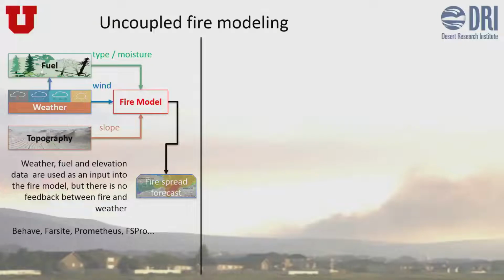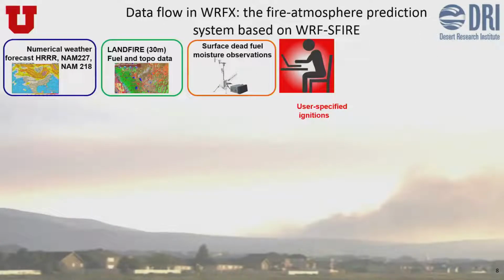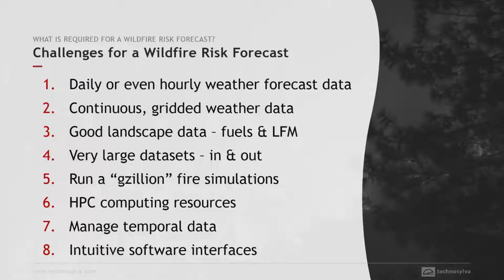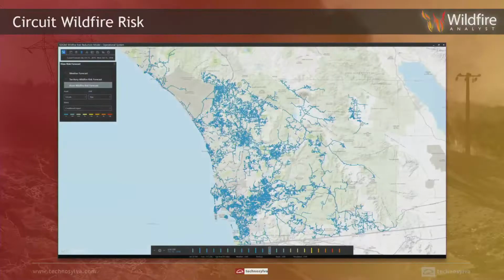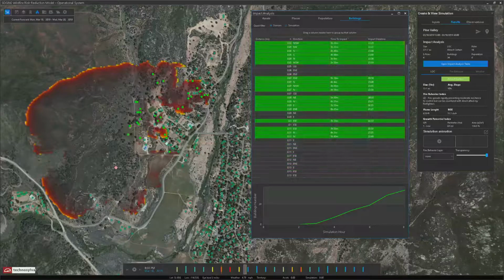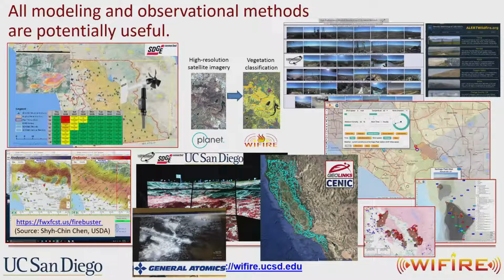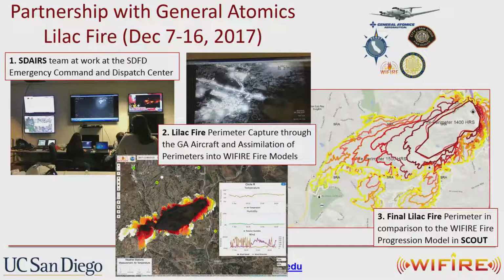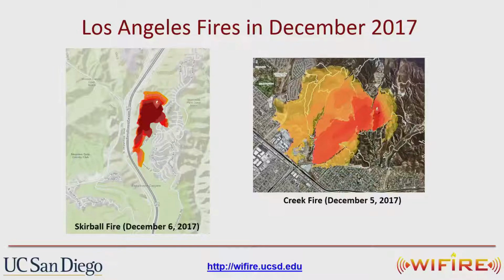Wildfire Technology Innovation Summit (March 20-21, 2019) - Day One, Breakout Sessions: Track 1 (B)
Wednesday, March 20, 2019 (Day One – Breakout Sessions)
1:45 – 5:00 p.m.: Breakout Sessions: Track 1 (Understanding Wildfire Potential: Forecasting Threat and Modeling Behavior)

4:00 – 5:00 p.m.: Panel 1B – Data Driven Fire Modeling: How can we develop fast and reliable fire modeling tools to support all fire departments and emergency responders across the state?
• Moderator
   o Jessica Block, Assistant Director of WIFIRE Lab, Qualcomm Institute, UC San Diego
• Panelists
   o Ralph Terrazas, Fire Chief, Los Angeles Fire Department
   o Adam Kochanski, Assistant Research Professor, Atmospheric Sciences, University of Utah
   o Joaquin Ramirez, Founder, President & CEO, Technosylva
   o Ilkay Altintas, Chief Data Science Officer, San Diego Supercomputer Center, UC San Diego